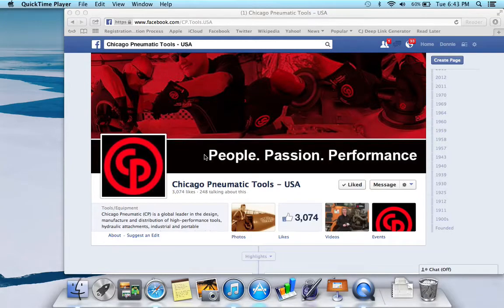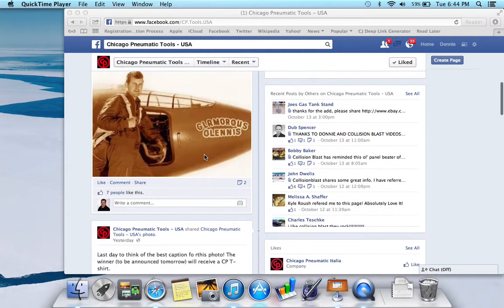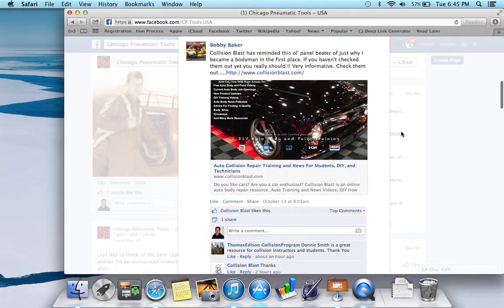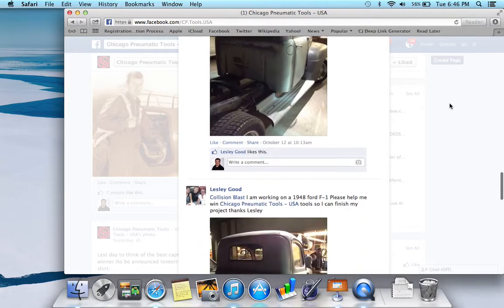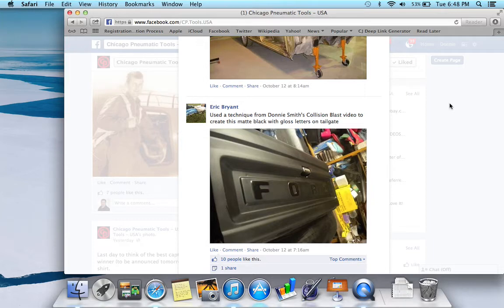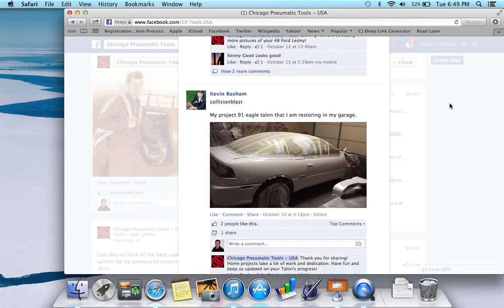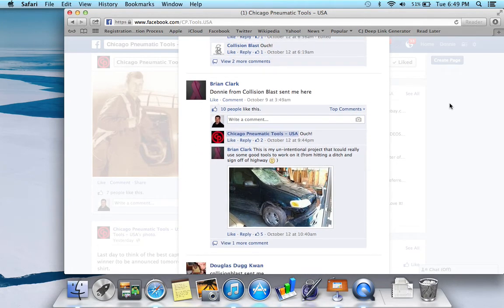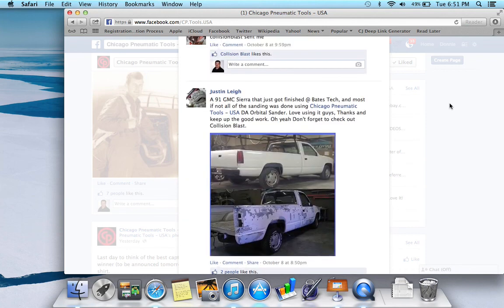Chicago Pneumatic Giveaway Winner Announced